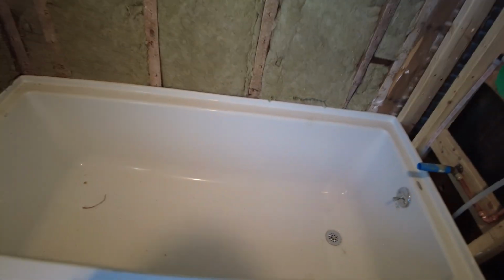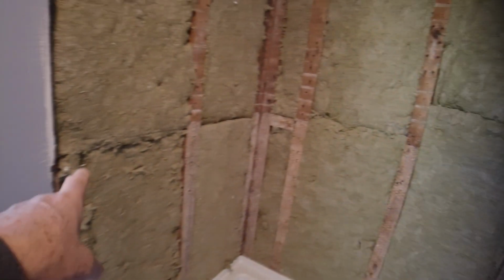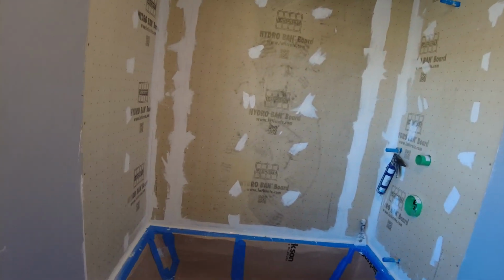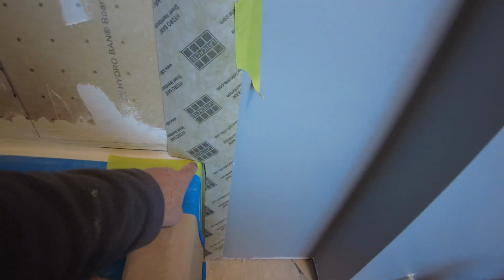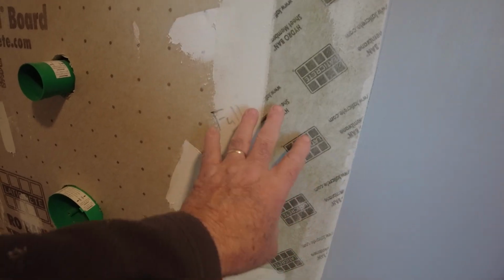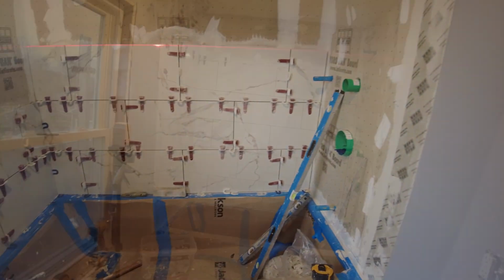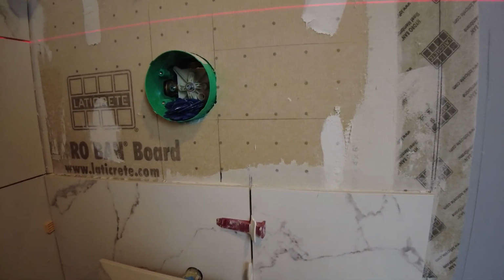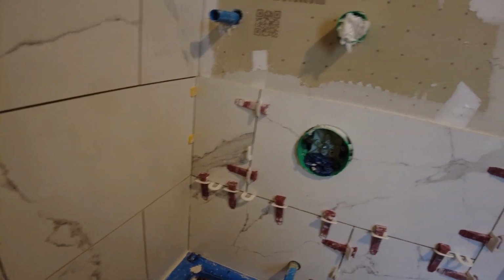Tiling tips, FIRST THINGS FIRST. From the beginning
Tiling tips, FIRST THINGS FIRST. From the beginning. I give many basic tile installation tips in this video, from the very first thing you should do when starting a tile job  with a new tub, to waterproofing tips for common problem areas, and layout and tile leveling system tips, and more. Lots of videos that deal with installing tile, here I try to give a lot of common sense installation advice and simple things that can be done to make the job move ahead smoothly. All tile installed by Sal DiBlasi, Elite-tile Company, in the Boston North Shore area.
🌲 Link Tree 🌲
(Includes links to free PDFs)

💲1 PDF Floor installation guidelines 💲1
📷Camera Equipment 👇

👇 Some of my favorite Tools 👇
4in Sandpaper for Stone Polishing